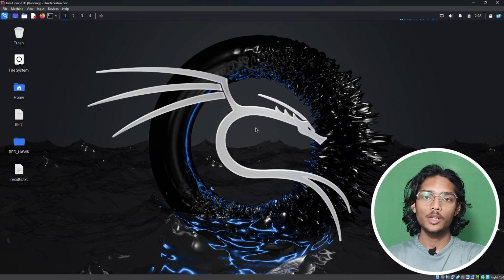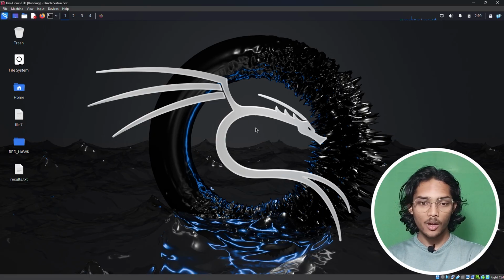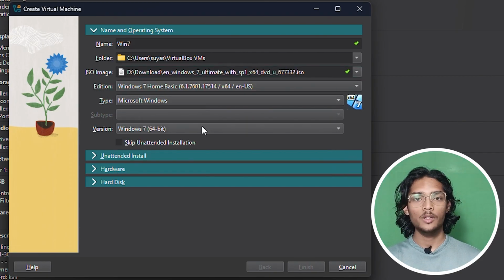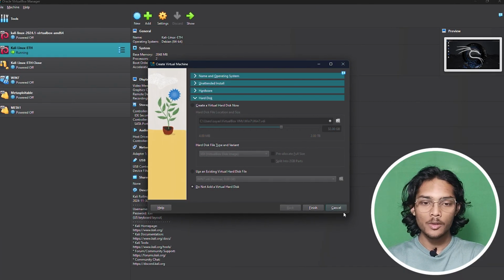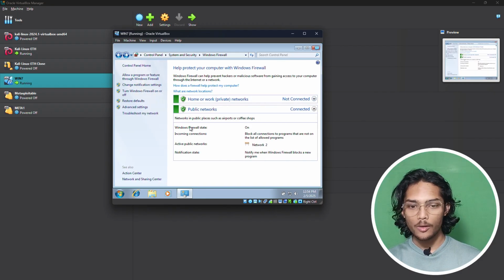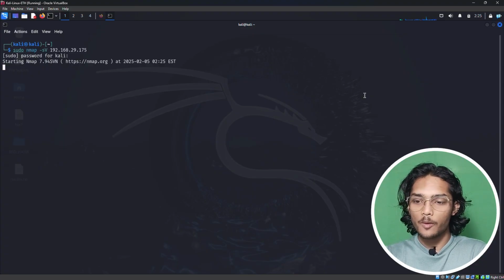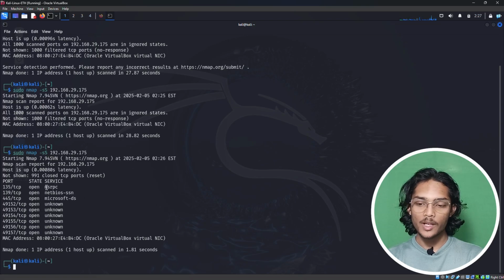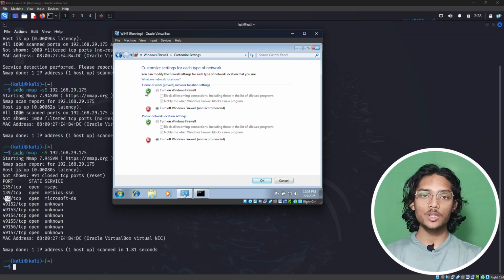33 Hacking Windows Vulnerable Machine | Cyber Security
In this video, we will learn how a Windows vulnerable machine is tested in a safe lab environment.

A vulnerable machine is created for learning cyber security concepts like scanning, enumeration, finding weak services, understanding vulnerabilities, and practicing exploitation in a legal way.

This video will help beginners understand how Windows systems can be tested during cyber security practice and why proper security configuration is important.

This video is for educational lab practice only. Use these techniques only on your own machines, CTF labs, or systems where you have proper permission.